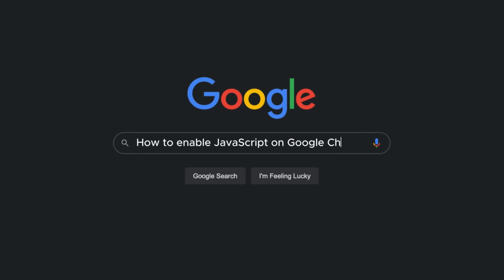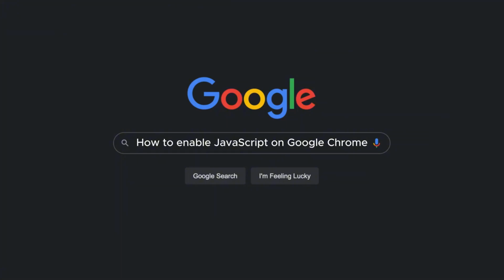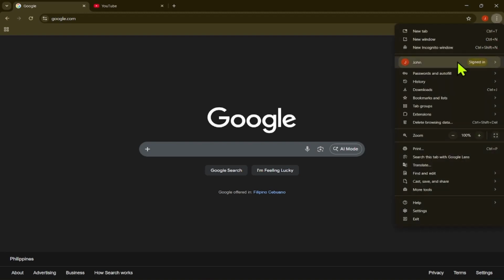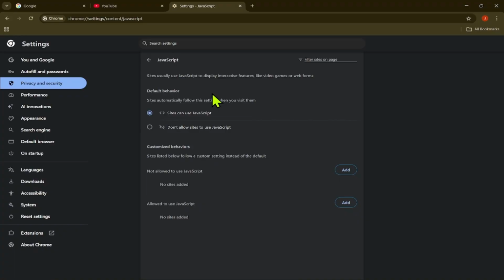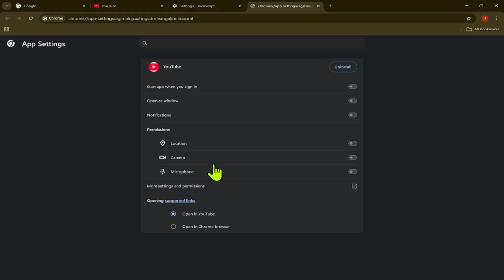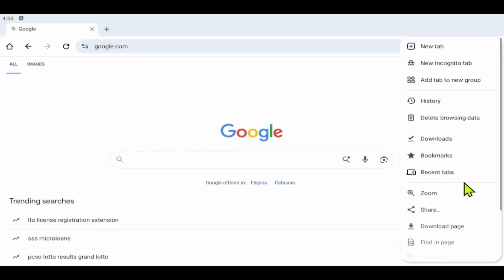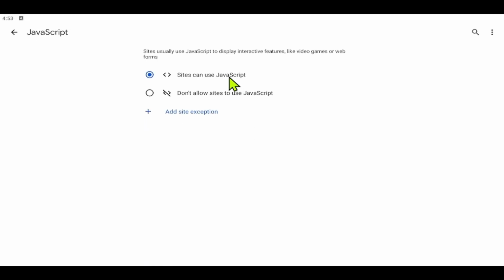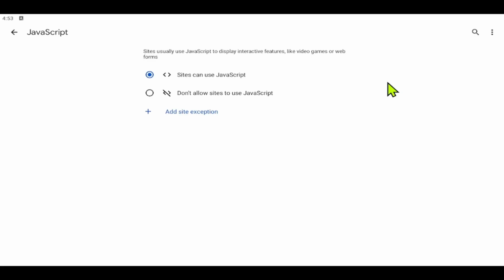How to Enable JavaScript on Google Chrome [2026 Full Guide]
In this video, I will show you how to enable JavaScript in Google Chrome to ensure that interactive features, buttons, and videos on your favorite websites work perfectly. While JavaScript is usually on by default, I’ll walk you through the steps to turn it back on if it was accidentally disabled or if a specific site is acting up.

This JavaScript tutorial will cover:
✅ Navigating to the "Privacy and security" section in Chrome settings
✅ Enabling JavaScript for all websites under the Content menu
✅ Managing custom JavaScript permissions for individual websites
✅ Turning on JavaScript for Chrome on Android devices
✅ Understanding why iPhone and iPad users don't need a manual toggle
✅ Clarifying the important difference between JavaScript and Java

By the end of this video, you will know how to adjust your browser settings so that modern, interactive web content loads correctly on any of your devices.

If you’re searching for how to enable JavaScript in Chrome, fix websites not loading in Chrome, Chrome JavaScript settings Android, or how to turn on JS in Google Chrome, this video is for you.

💡 Tip: If a website still feels broken after enabling JavaScript, try reloading the page using $Ctrl + Shift + R$ (Windows) or $Cmd + Shift + R$ (Mac) to clear the cache and force the browser to run the newly enabled scripts.